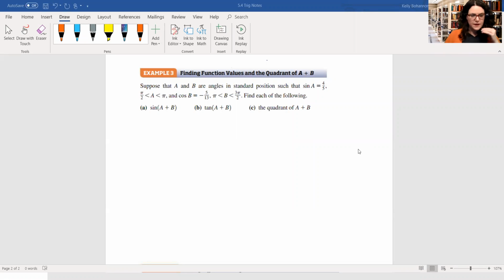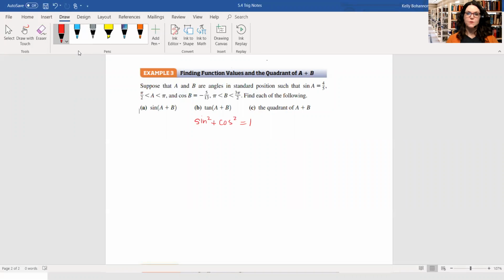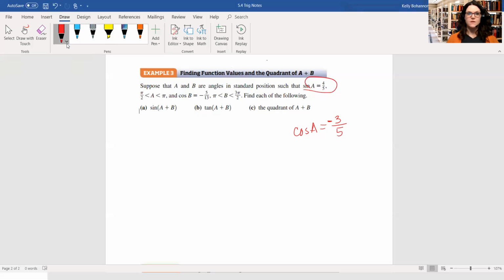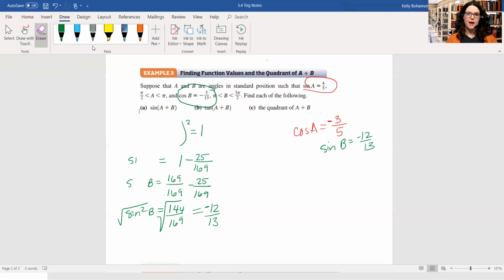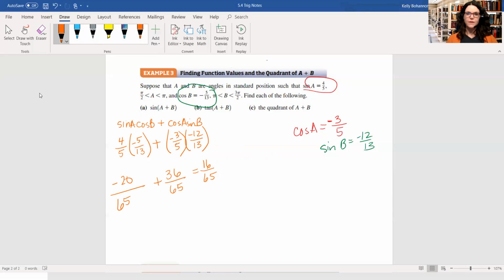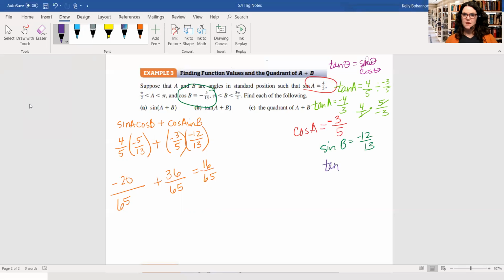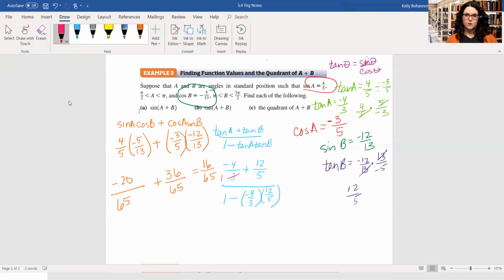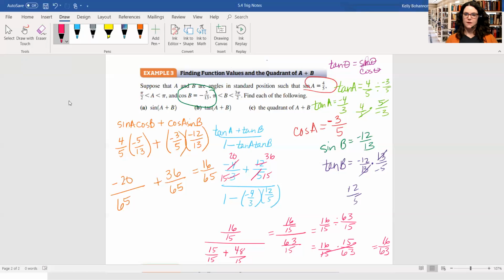5 4 Example 3